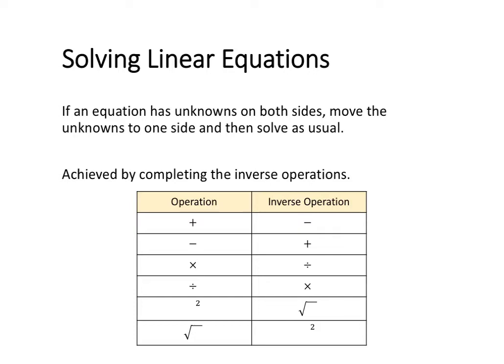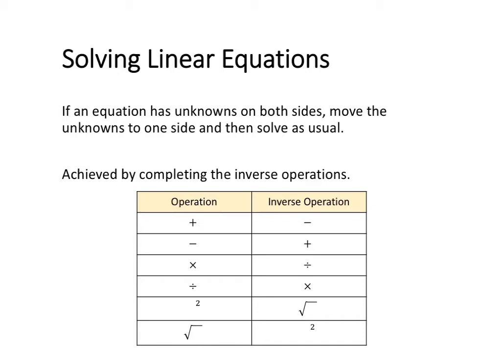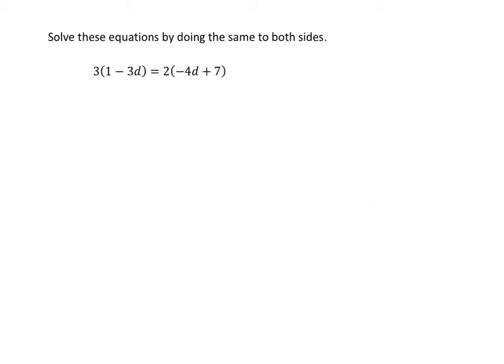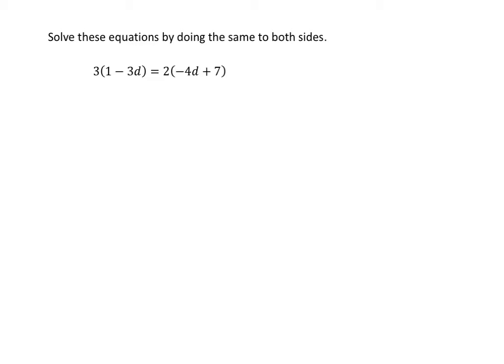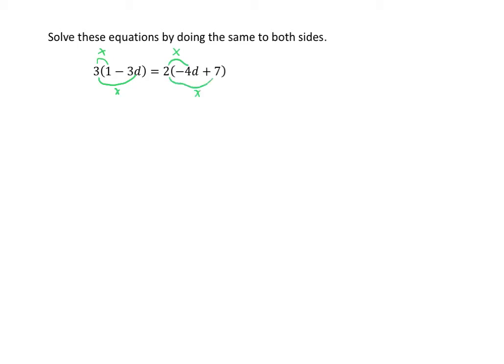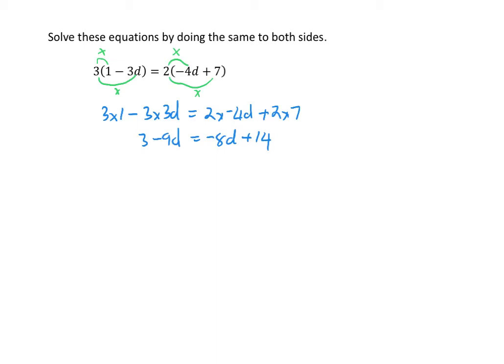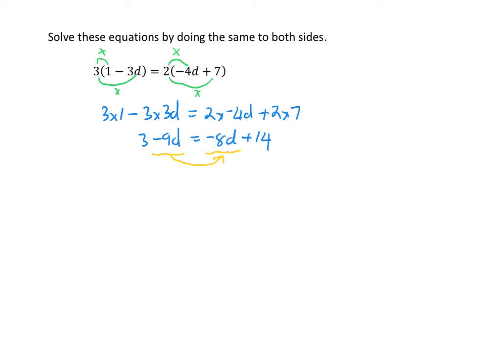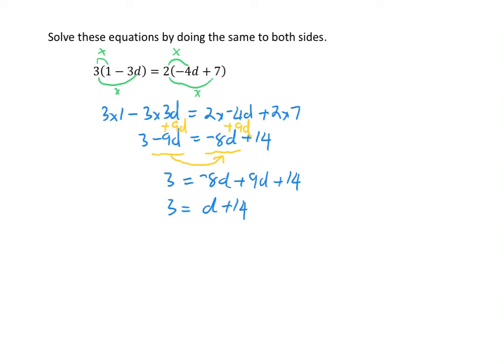Solving Two Sided Linear Equations Example 3